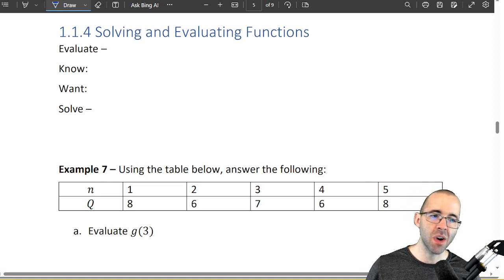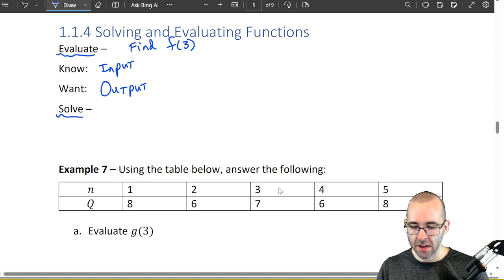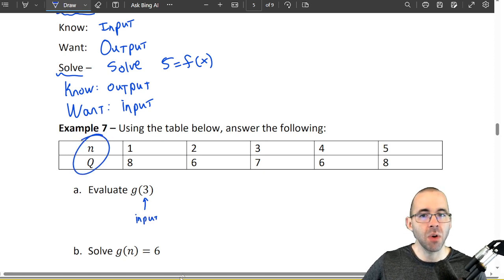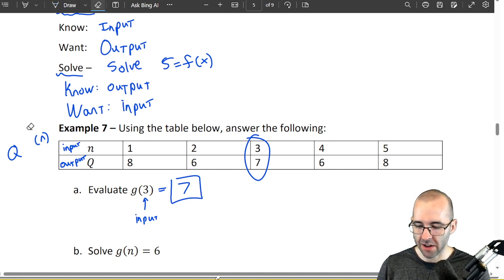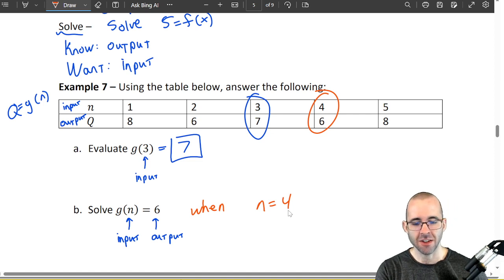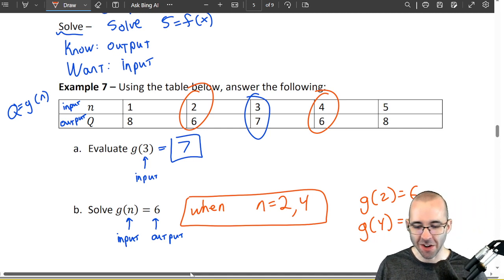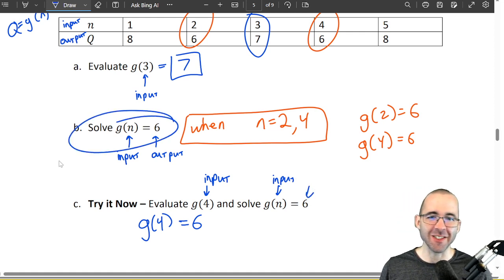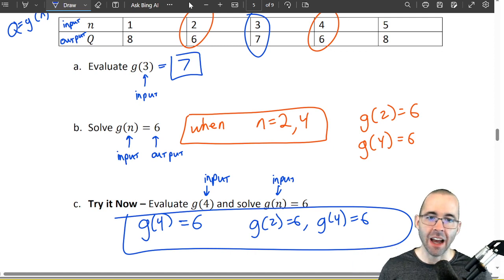1 1 4 Solving and Evaluating Functions